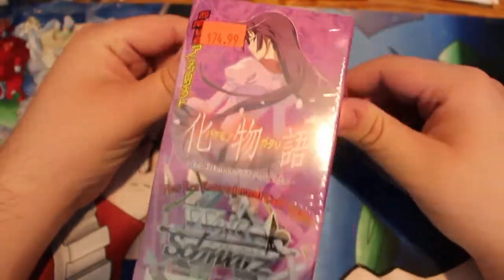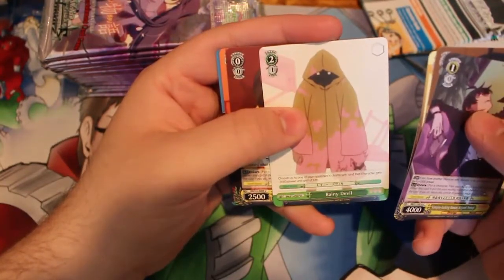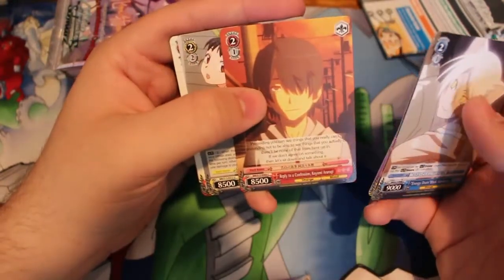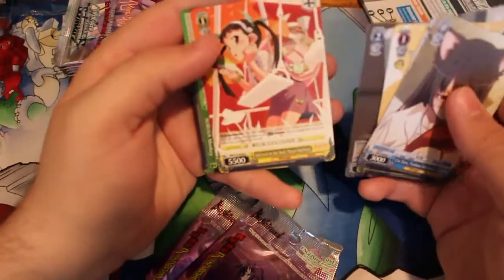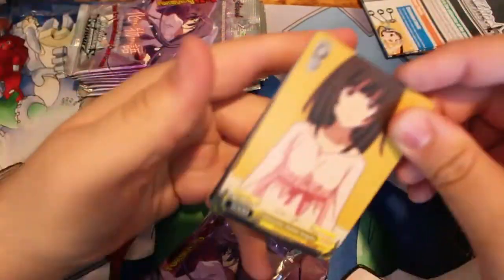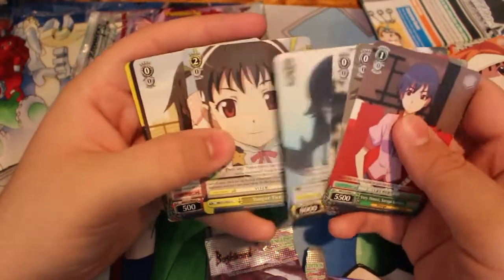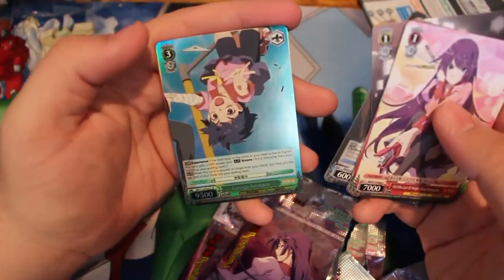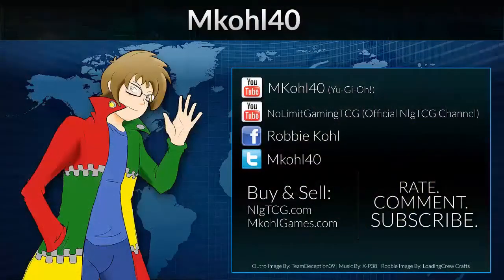Bakemonogatari Weiss Schwarz Box Opening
Pojo.biz Message Board: Robbie

Skype: robbie-kohl